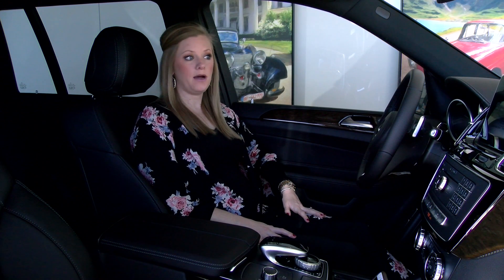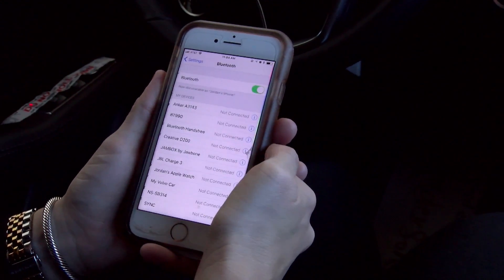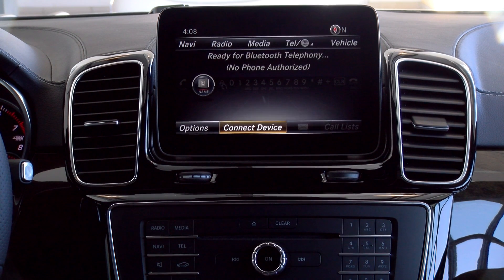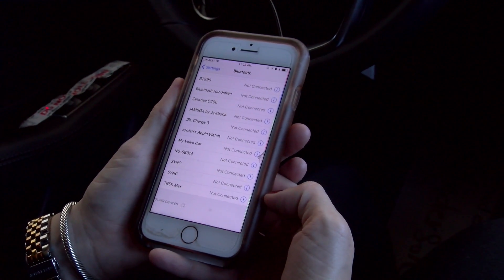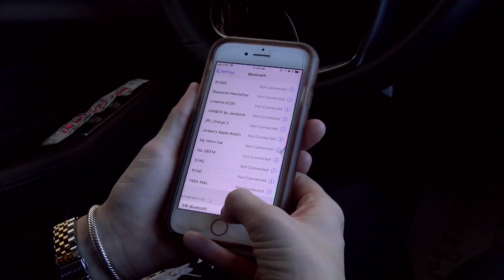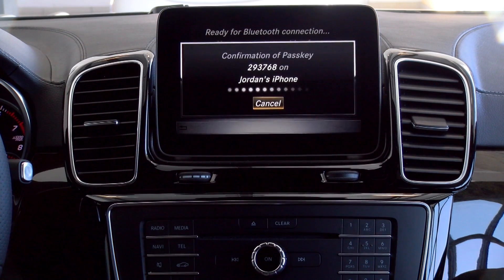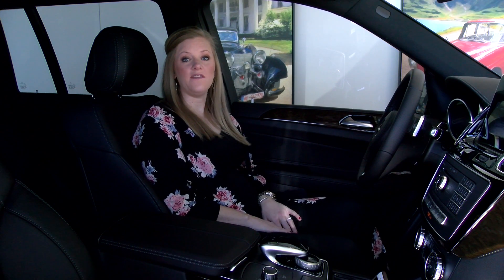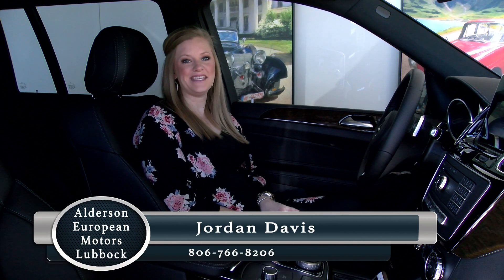Alderson How-To: Pairing Your Mobile Device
Jordan Davis is here to show you how to pair your mobile device to your new Mercedes-Benz! Visit us online to learn more about our Mercedes-Benz vehicles